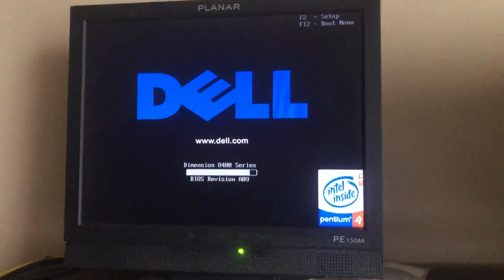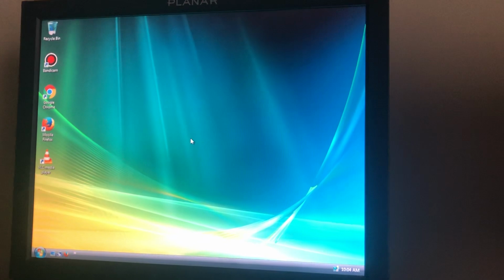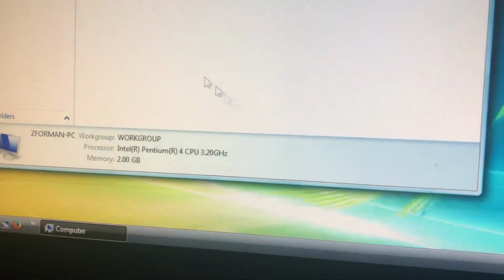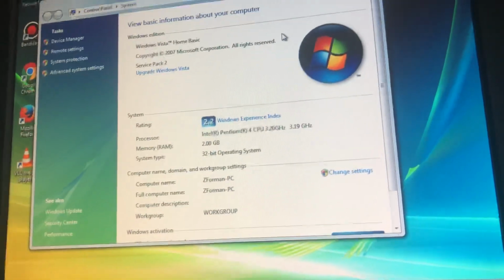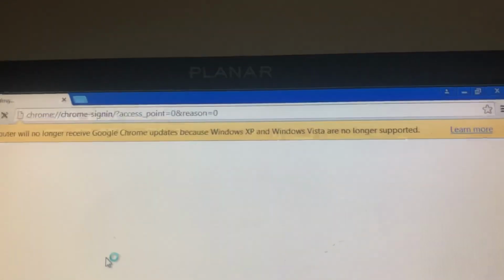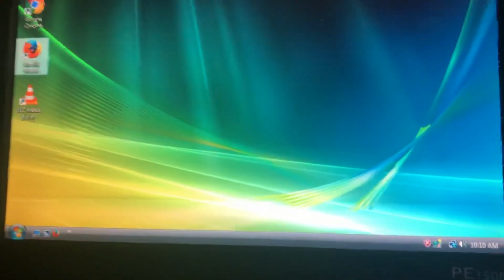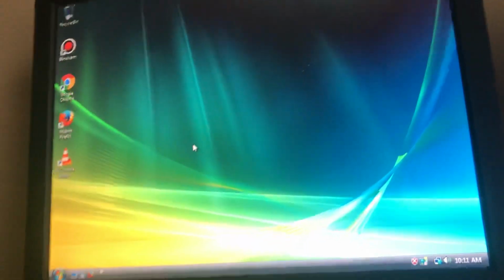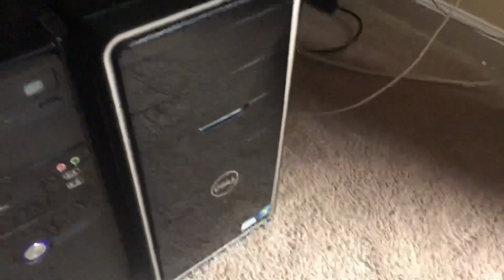Windows Vista on a Pentium 4- in 2020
Quarantine sure makes everyone bored. I’m no exception. In this video, I show off Windows Vista on a Pentium 4- in 2020. I also talk about why Windows Vista failed (probably stating the obvious, but I don’t really care). For what I need this computer to do, Vista does the job beautifully. No, I do not recommend someone go out of their way to install Vista on a P4 and try to use it as their main computer in 2020. I’m not doing that, I’m using this computer for one task only.